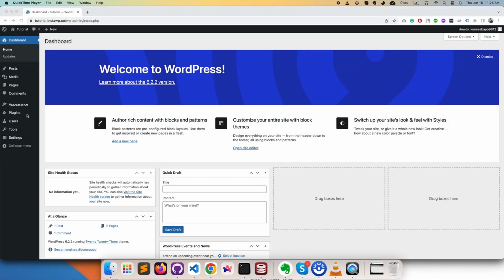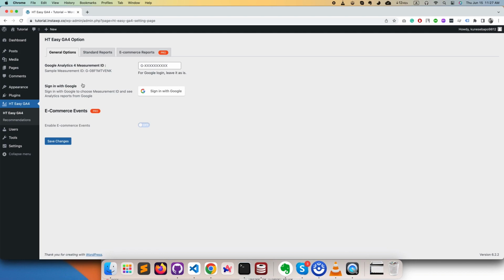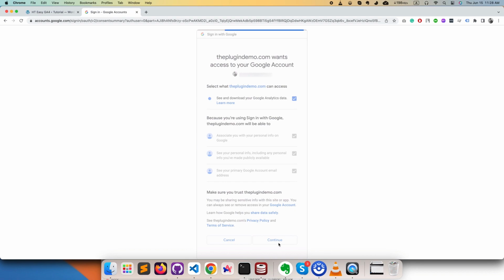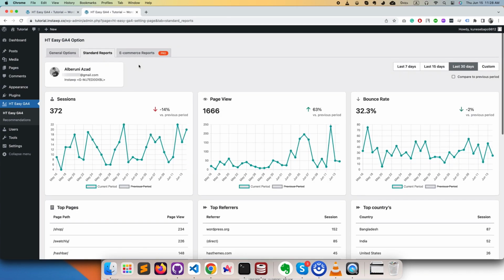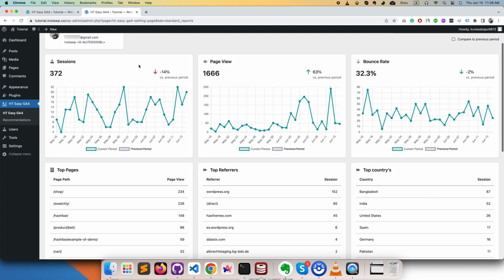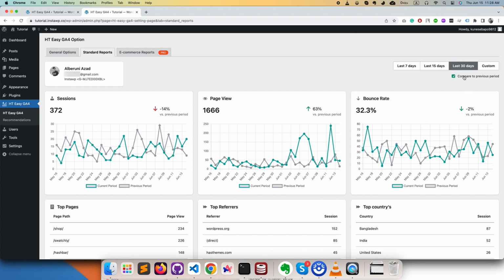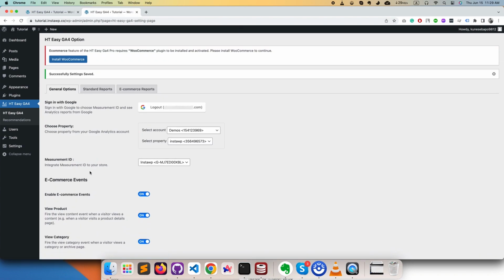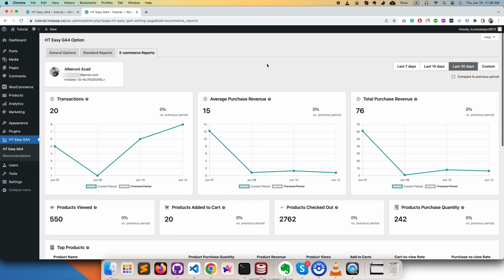How to Setup Google Analytics on WordPress Using HT Easy GA4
Setting up Google Analytics on your WordPress site is a breeze with HT Easy GA4. This user-friendly plugin streamlines the process, enabling you to harness the power of data-driven insights effortlessly. With step-by-step guidance, you can integrate the latest GA4 tracking code into your site, gaining valuable information about visitor behavior, traffic sources, and content performance.

HT Easy GA4 offers a seamless integration that ensures accurate data collection, empowering you to make informed decisions to enhance your website's effectiveness. From tracking pageviews and user interactions to monitoring conversions and user journeys, this plugin provides a comprehensive analytics solution tailored to your WordPress environment. Elevate your online strategy with HT Easy GA4, unraveling the potential of your site through comprehensive and actionable analytics.

About Us:
We are a group of 51 professionals, who love technology and have experience in web design and development services. Our product & services have been used by one million users from over 120 different countries. More Details